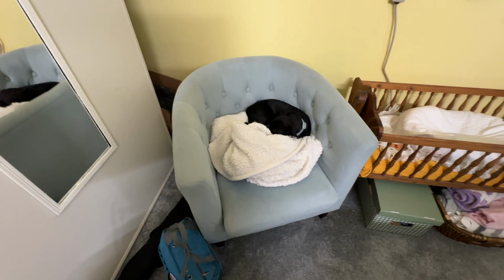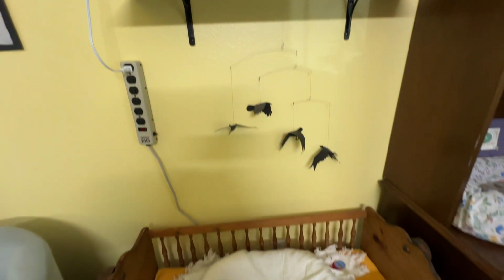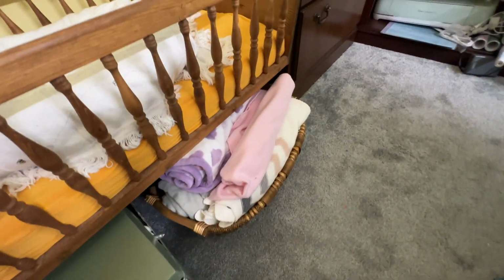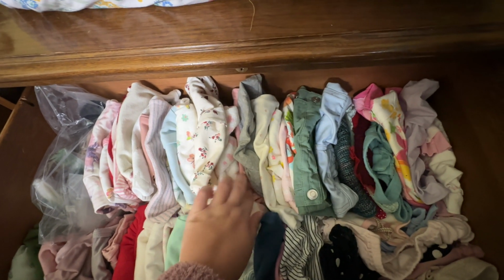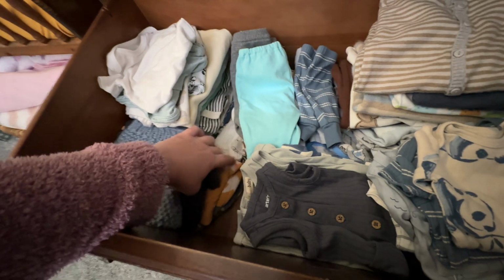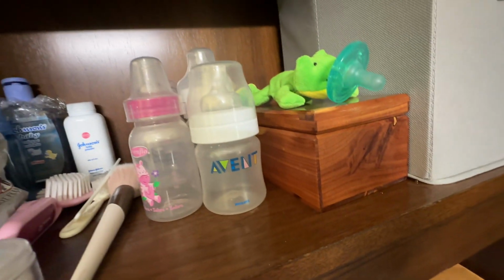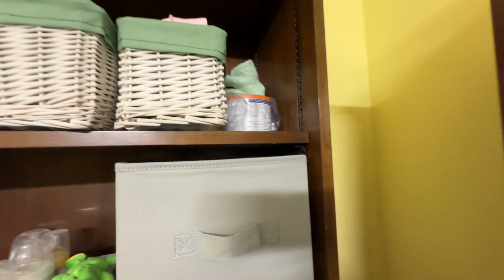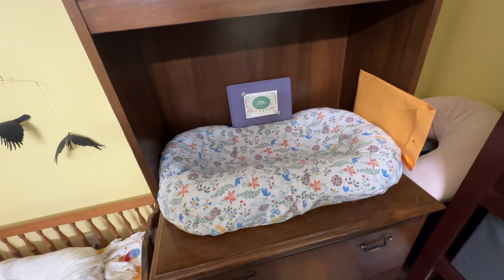New Reborn Nursery Tour